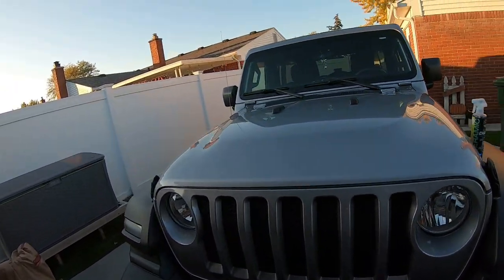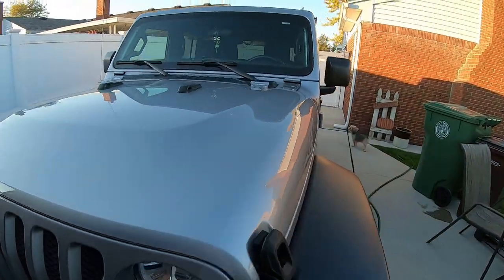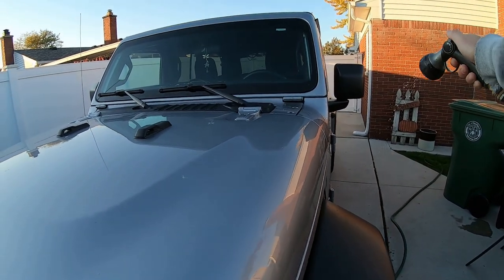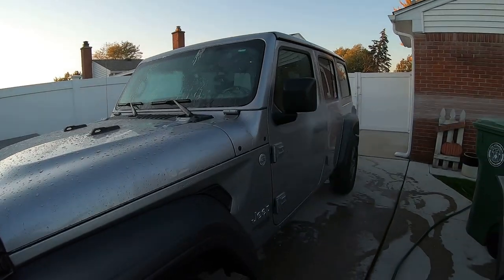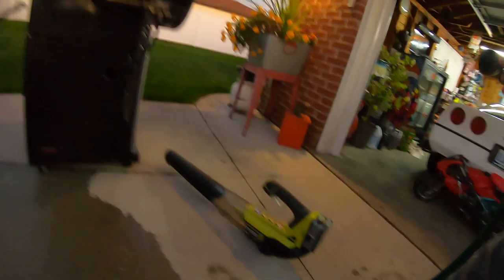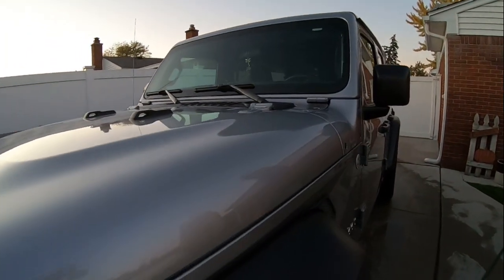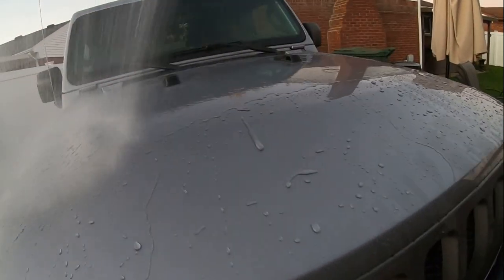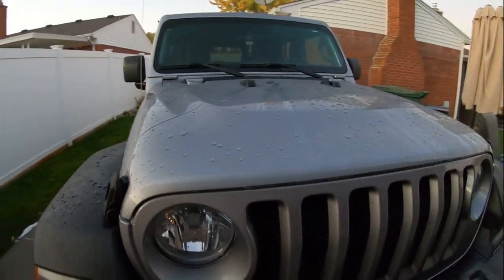6 Month Update :Chemical Guys HYDROCHARGE Ceramic Spray | Real World Test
It's been 6 moths Chemical Guys Hydro Charge has been on the Jeep with one coat. Is it lasting you decide let everyone know in the comments. We do our best to review and test in a real world environment to show how long the protection will last from the product

@ChemicalGuys  Hydrocharge is User-friendly - very easy to apply and buff off . Sio2 ceramic spray gives a great shine and hydrophobic properties we will see if it gives a durable protection of a ceramic coating . Hydro charge made the paint look new with a deep wet shine .
**Hydro Charge was applied on April 22, 2019 **

Chemical Guys WAC22916 HydroSlick SiO2 Ceramic Coating HyperWax

Chemical Guys HydroCharge Coating

Chemical Guys HydroSuds Spray Nano Ceramic Protection for Car, Boat & Motorcycle Paint – Top Coat Hyper Foaming Shampoo with SiO2

Chemical Guys Hybrid V7 High Gloss Spray Sealant

SendMail -Auto Detailing  Car Stuff Email or contact on  Instagram

Ouzo Lou Garage is a YouTube Creator that makes videos on testing auto detailing products , Auto Shows, Auto Repair , Vlog about our vehicles . Creator of the salvage yard detailing with Bottle Caps Help . We do our best to give a real world auto detailing experience

All opinions are my own , use this information at your own rick